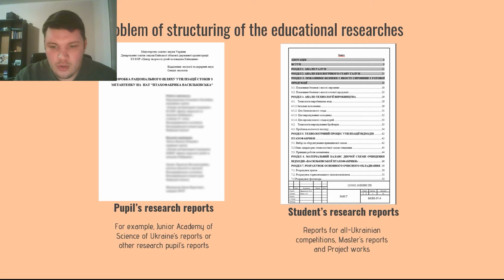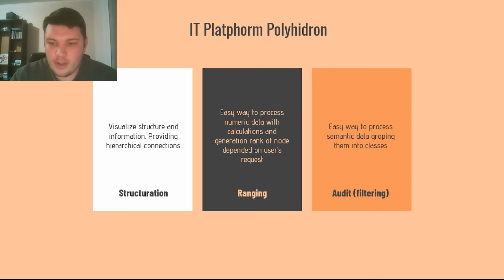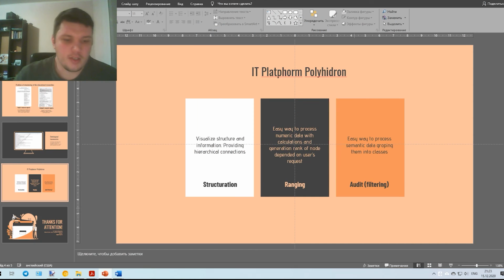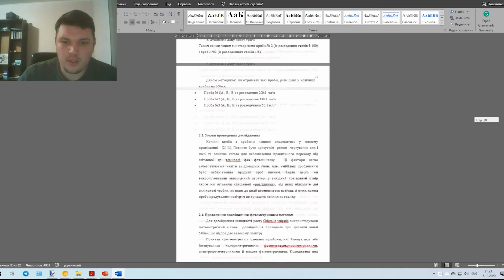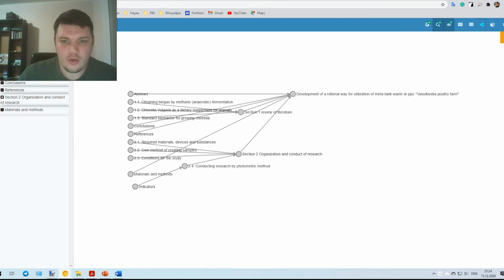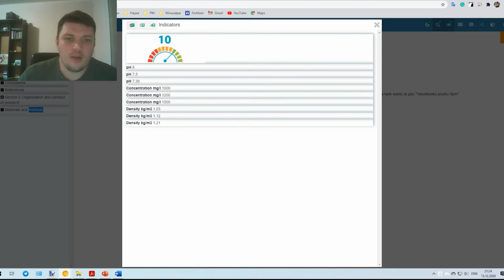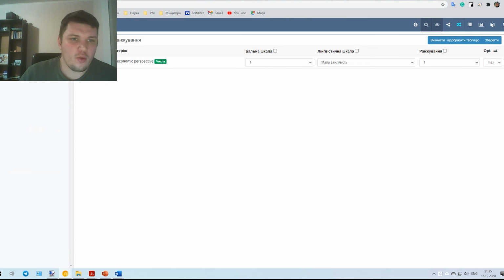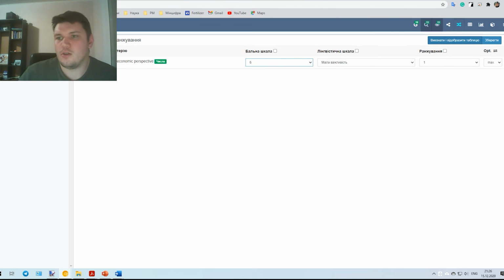CTE2020 #34 Structuration of educational researchers using cloud ontologies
Y. Shapovalov, R. Tarasenko, V. Shapovalov, S. Usenko
Structuration of educational researchers using cloud ontologies

Abstract
This article is devoted to the interoperability presentation of research and scientific results through ontological taxonomizing. To do this, the principles of systematization and structuring of the results of scientific and research works in scientometrics databases were analyzed. We propose using the cognitive IT platform Polyhedron. For a demonstration of possibilities proposed ontological-based information model, two students' scientific works were taken. Then based on these works’ ontological graphs “Development of a rational way for utilization of methane tank waste at PJSC Vasylkivska poultry farm” and “Development a method for utilization of methane tank effluent” was created. Also, for a demonstration of the perspective using ontological systems for a systematization of research and scientific results, the “Hypothesis test system” ontological graph was created.